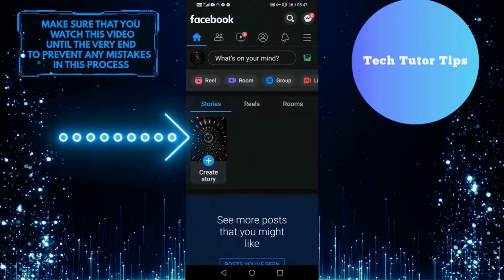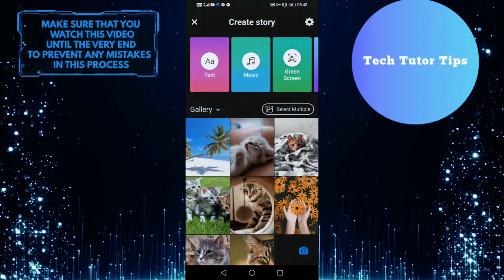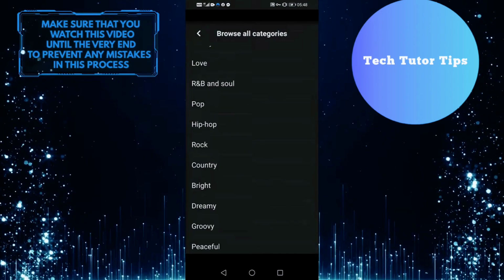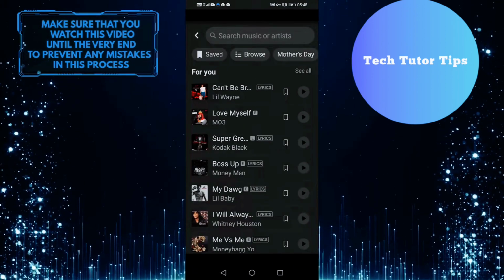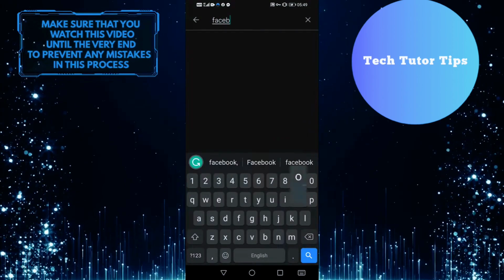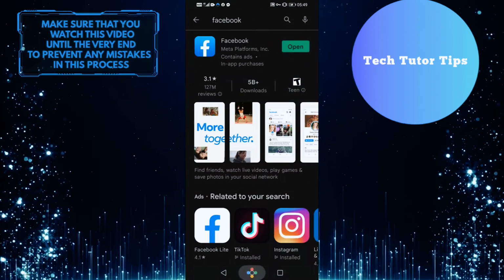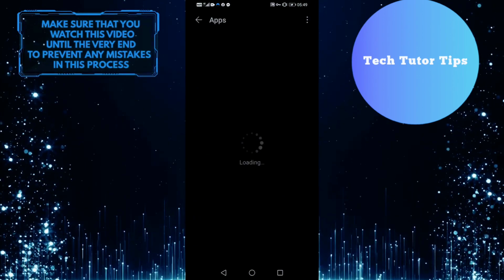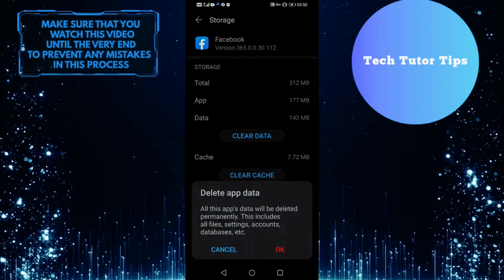How To Fix Music On Facebook Story _ Step By Step Tutorial (2024)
If you've ever been annoyed that the music on your Facebook Story isn't working, or that it's not available in the first place, this video is for you! In just a few easy steps, we'll show you how to fix your music and make your Facebook Story even more amazing. So click play and learn today!